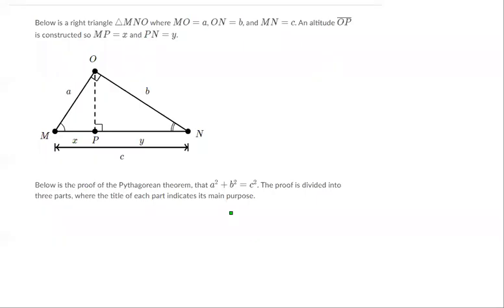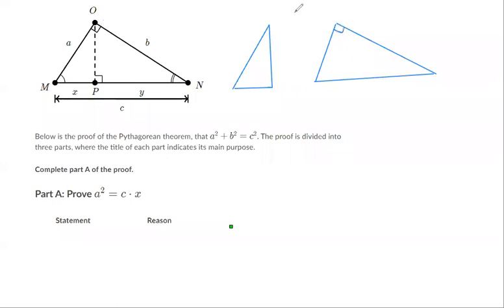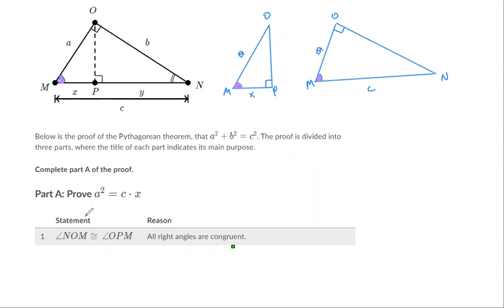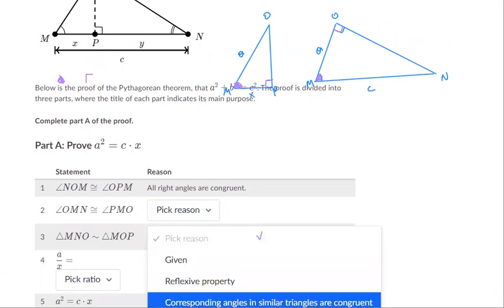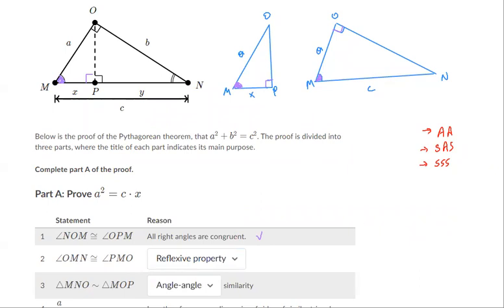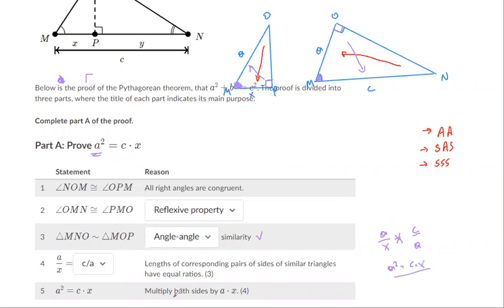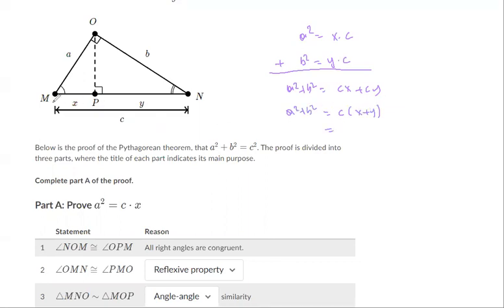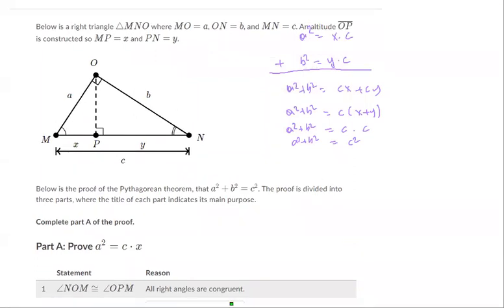Pythagorean Theorem Proof by Similar Triangles(Khan Academy)